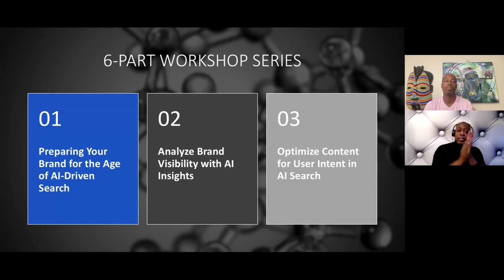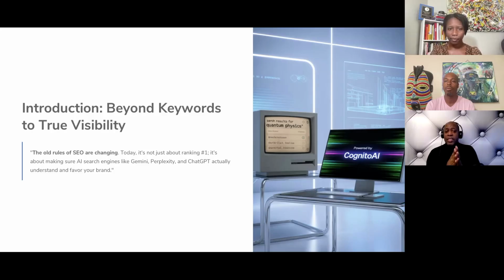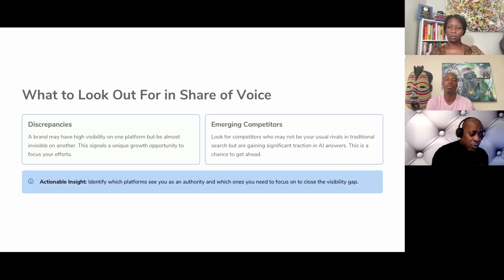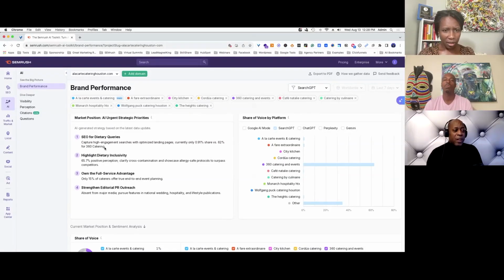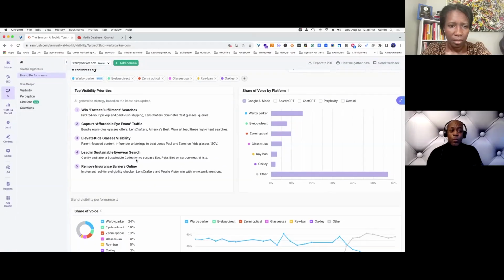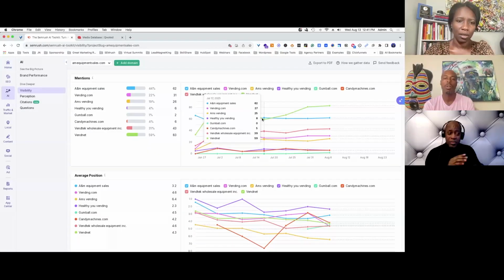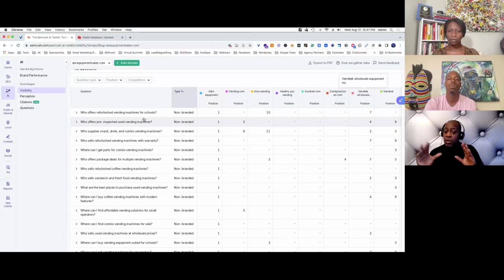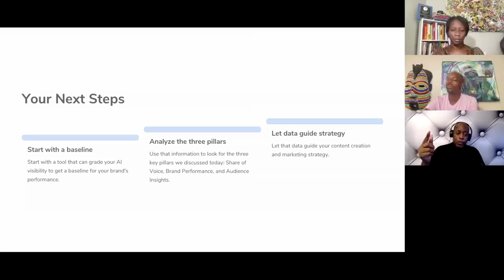Part 2 - Analyze Brand Visibility with AI Insights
6-Part Mastering Your Brand in AI Search Virtual Workshop

Upgrade for $47 to VIP for longer access and other bonuses.

Summary

In this session, Jimmy Newson discusses the importance of analyzing brand visibility using AI insights, particularly through the SEMrush AI toolkit. He emphasizes the evolving nature of SEO in the age of AI and how businesses can leverage AI tools to improve their market position. The conversation covers the three pillars of AI visibility, brand performance analysis, and actionable strategies for growth. Newson also highlights the significance of understanding user intent and the questions being asked in relation to brand visibility.

Takeaways

AI tools are essential for analyzing brand visibility.
SEO is evolving, not dead; it’s becoming multi-layered.
Understanding user intent is crucial for content strategy.
Sentiment analysis helps gauge brand perception.
Leveraging multiple AI platforms can enhance visibility.
Identifying competitors is key to strategic planning.
Actionable insights can guide marketing strategies.
Content optimization is necessary for AI search readiness.
Building a tech stack is important for digital marketing.
Regular analysis of brand performance is vital for growth.

Chapters

00:00 Introduction to AI Insights for Brand Visibility
04:35 Exploring the SEMrush AI Toolkit
09:02 Understanding Brand Visibility in AI Searches
13:51 The Three Pillars of AI Visibility
18:44 Analyzing Brand Performance with SEMrush
29:29 Strategic Opportunities for Brand Growth
37:03 Questions and User Intent Analysis
48:37 Actionable Insights and Next Steps